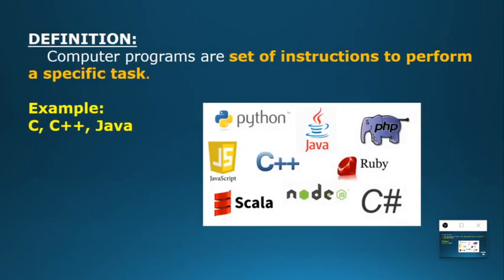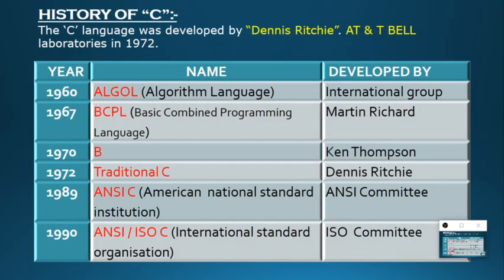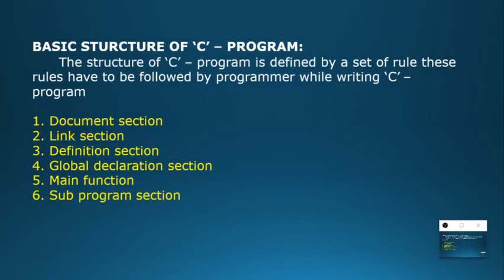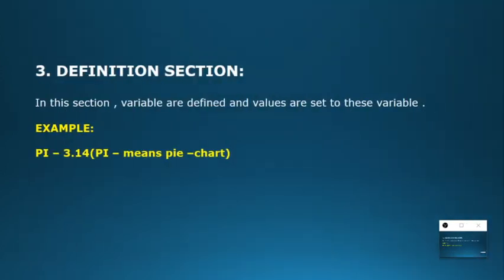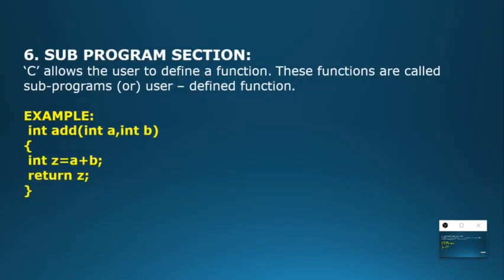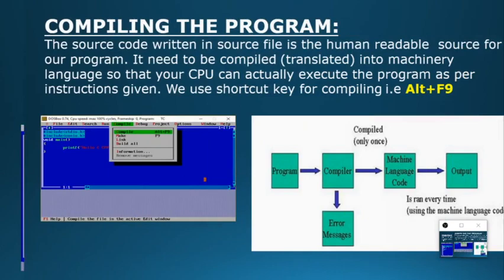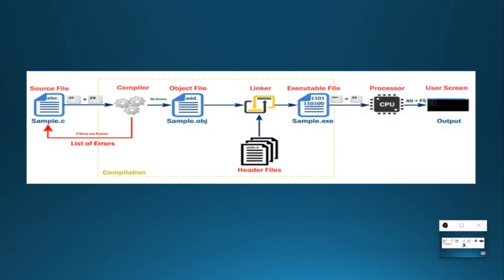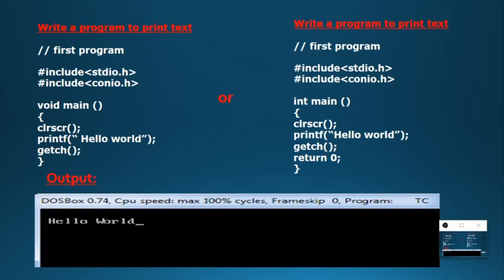C LANGUAGE PART 1 INTRODUCTION TO C LANGUAGE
The Following are link of video of C language